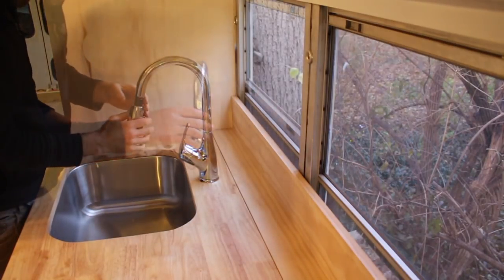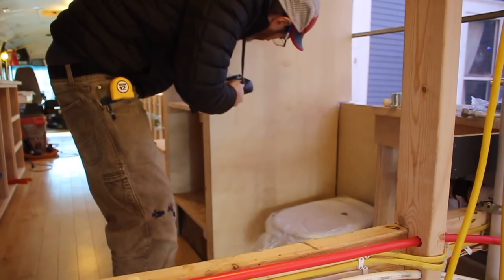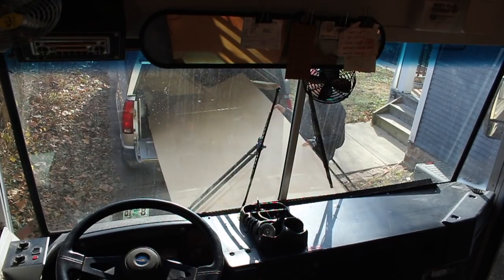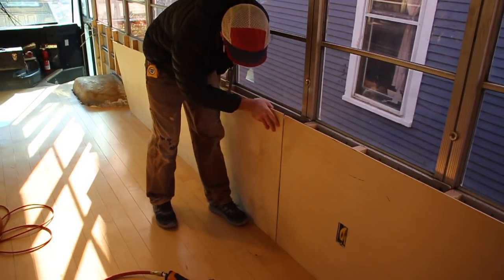100 Details -- Prison Bus Conversion #27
It takes 100 details to get through a day on the prison bus. Grease pen I use to mark boxes is this one

Magnetic hooks show in this video:

Music used in this video:
✯ Artist -- Beats Antique
✯ Song -- Daft Punk - Get Lucky (feat. Charles Butler) - Beats Antique - Cover